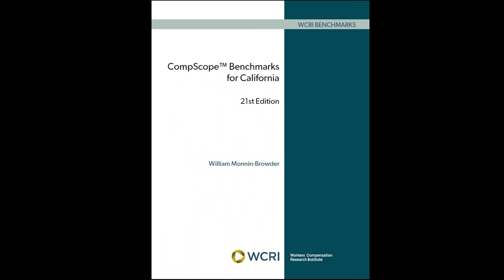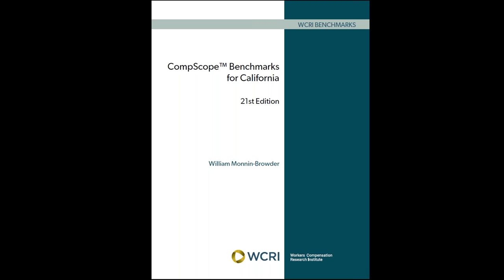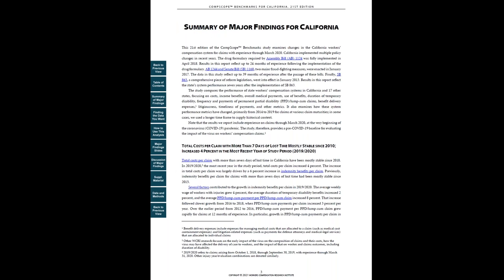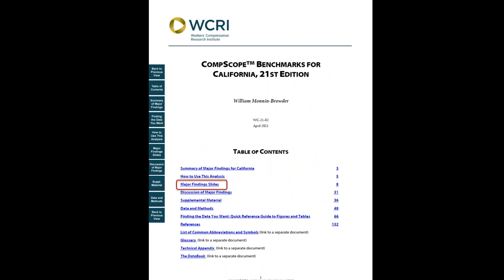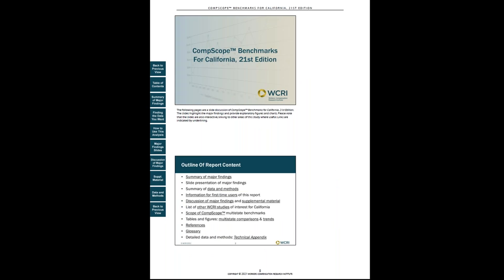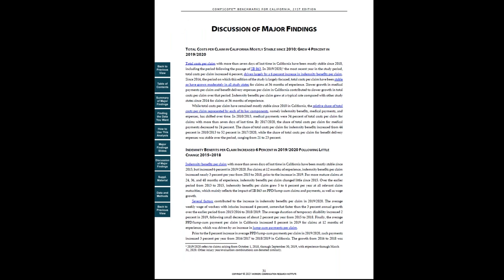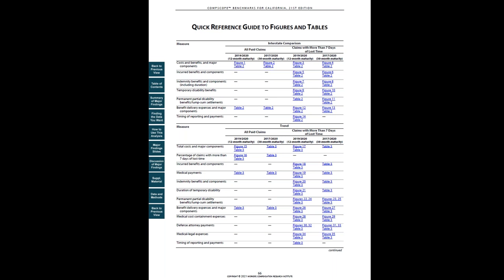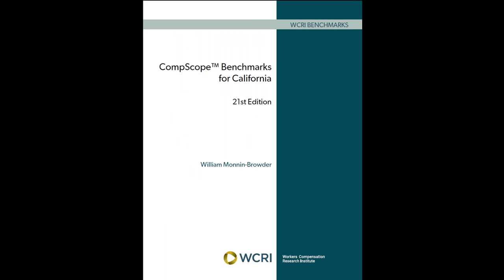CompScope™ Benchmarks, 21st Edition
A new series of studies, CompScope™ Benchmarks, 21st Edition, provides in-depth analysis of costs per claim and other performance metrics across 18 state workers’ compensation systems for claims with experience through March 2020 for injuries up to and including 2019.

The CompScope™ studies can help policymakers and other stakeholders identify current cost drivers and emerging trends in a wide variety of workers’ compensation system components. The studies include experience on claims through March 2020, at the very beginning of the coronavirus (COVID-19) pandemic, so they are a good baseline for evaluating the impact of the virus on workers’ compensation claims.

The 18 states in the study are Arkansas, California, Florida, Georgia, Illinois, Indiana, Iowa, Louisiana, Massachusetts, Michigan, Minnesota, New Jersey, North Carolina, Pennsylvania, Tennessee, Texas, Virginia, and Wisconsin. There are individual reports for every state except Arkansas, Iowa, and Tennessee. The state studies explore the time from injury to first indemnity payment, the average total cost per claim, the average payment per claim for medical care, and the average payment per claim for indemnity benefits, as well as how state results may reflect system features and processes.